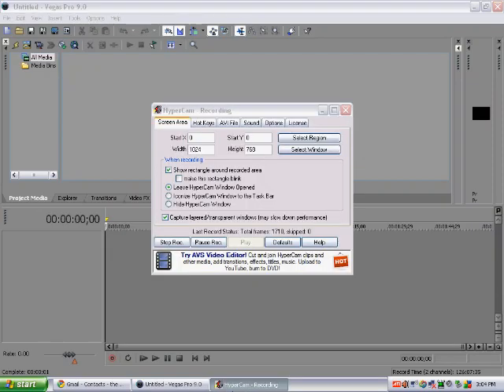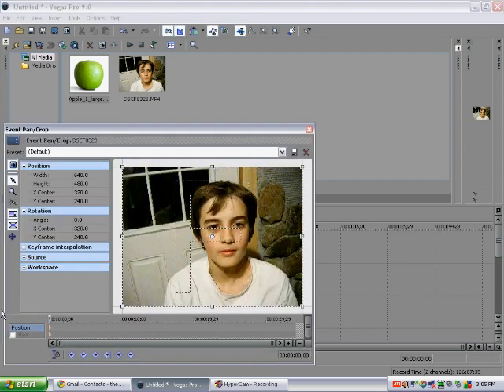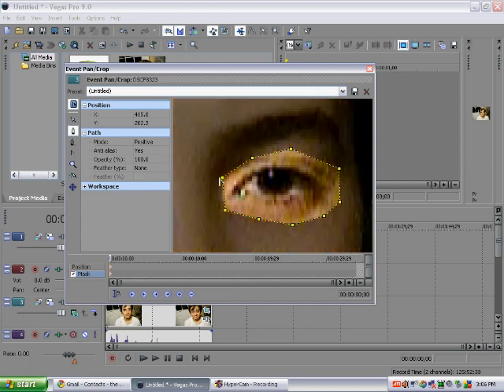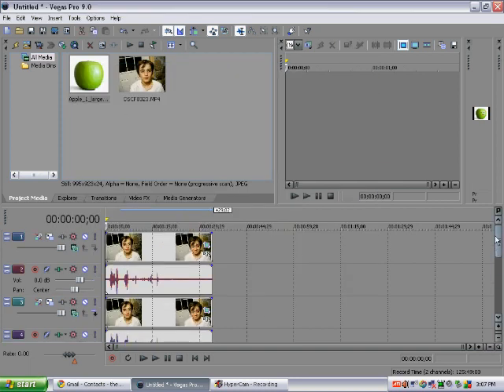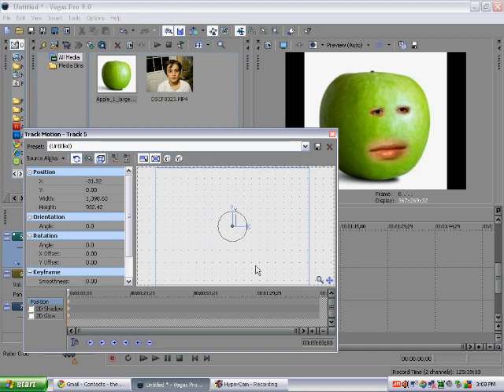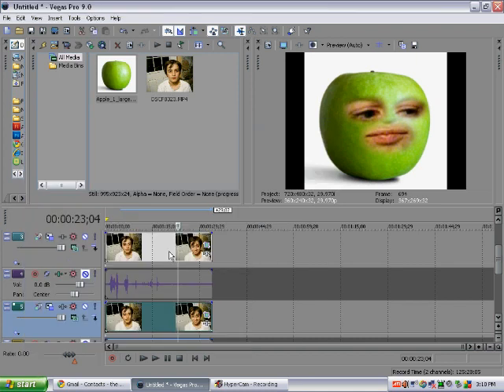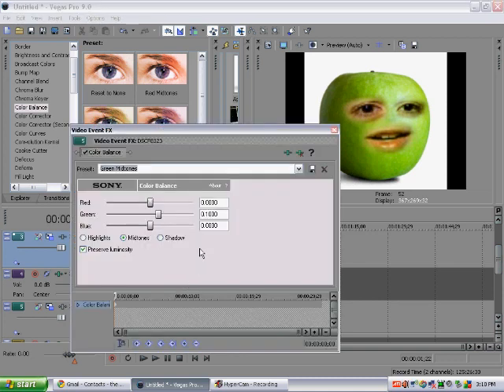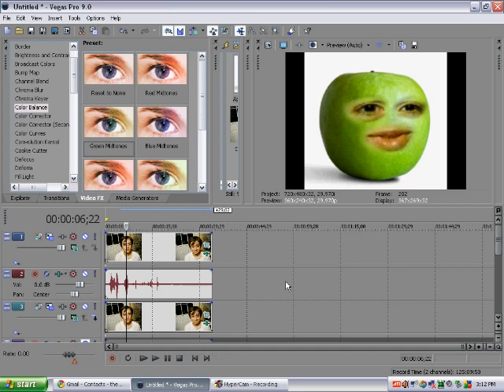Sony Vegas Pro 9 masking tutorial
This is a tutorial for Sony Vegas Pro 9, which i also edited this tutorial with, that shows you how to mask and use color balancing to get an annoying orange-like effect. Hope you like it and if not please tell me so in the comments.